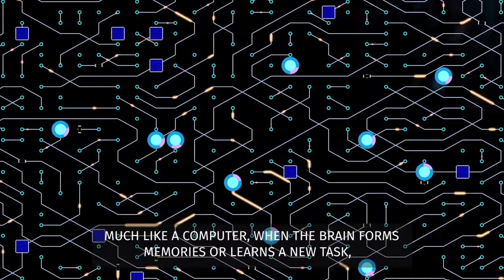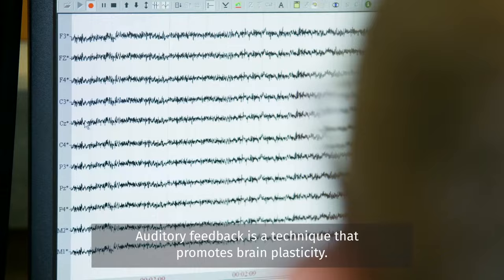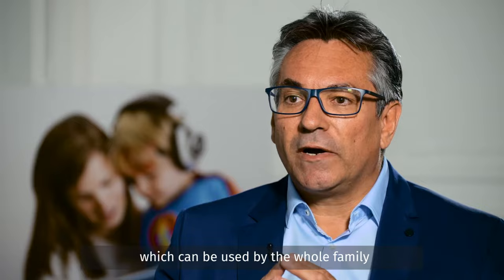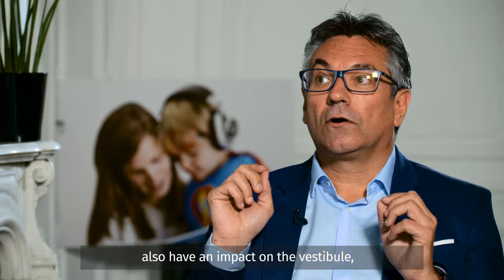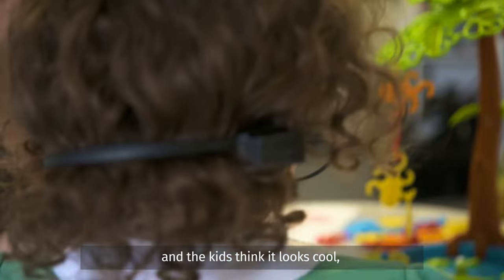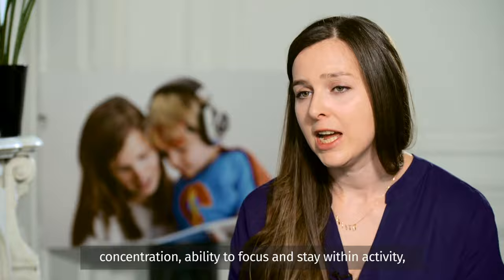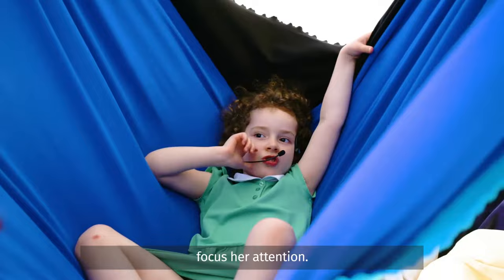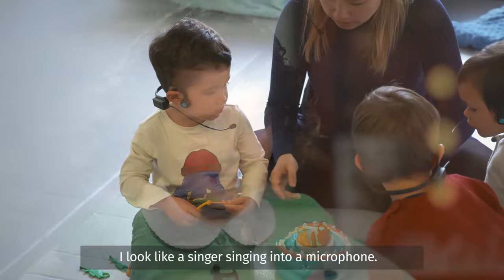Forbrain - the bone conduction headset helping improve speech, attention and memory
Forbrain is a specially designed headset using the science behind bone conduction, a patented dynamic filter, and an audio-vocal loop to help improve speech fluency, pronunciation, sound discrimination, and rhythm, for clearer and more effective communication.